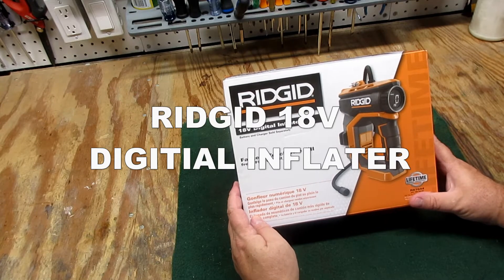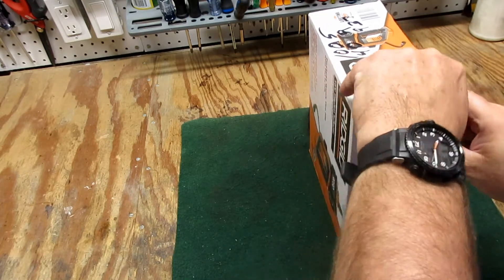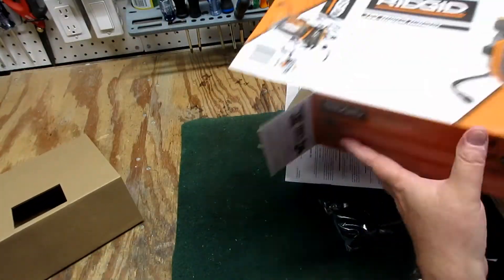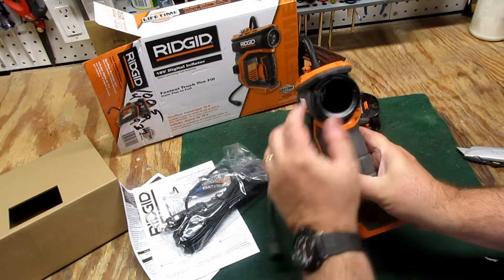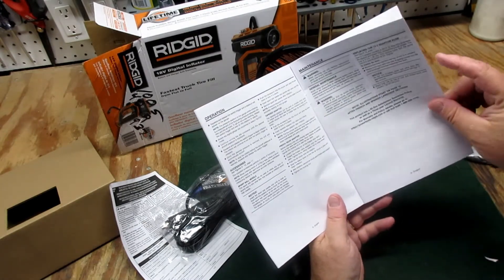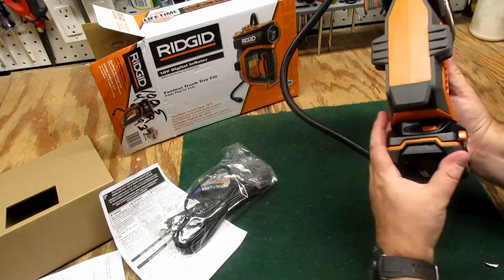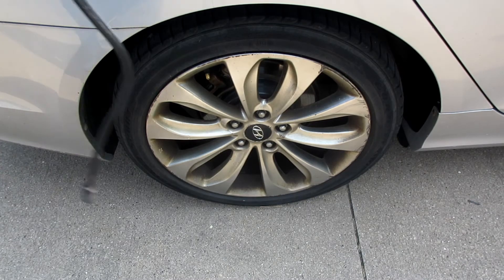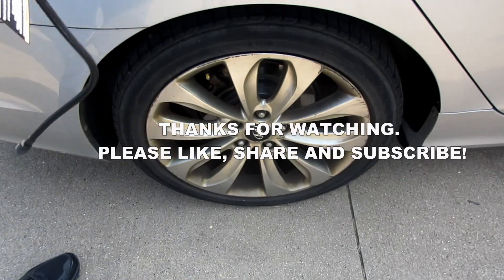Ridgid 18V Digital Inflator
The Ridgid 18V Digital Inflator